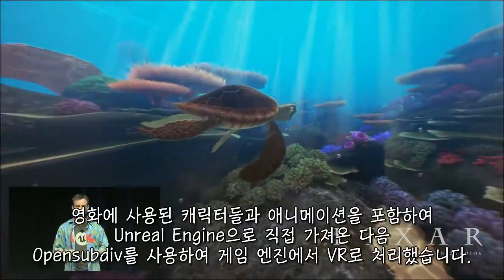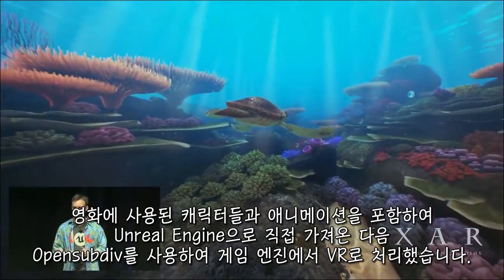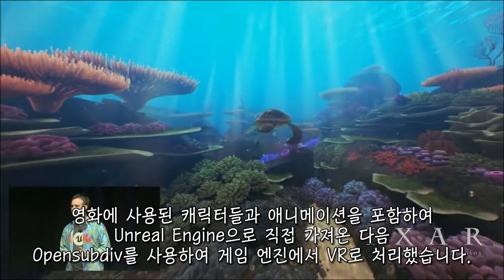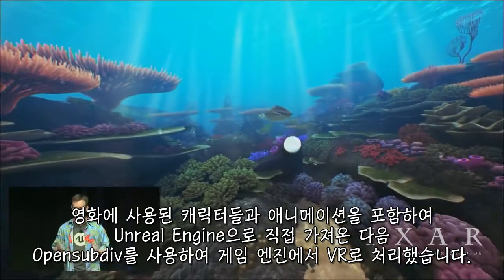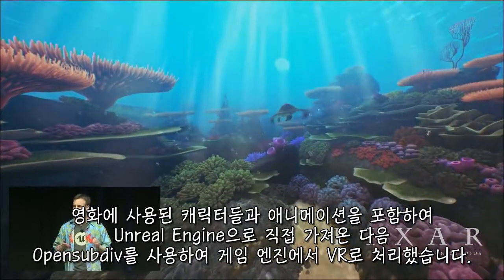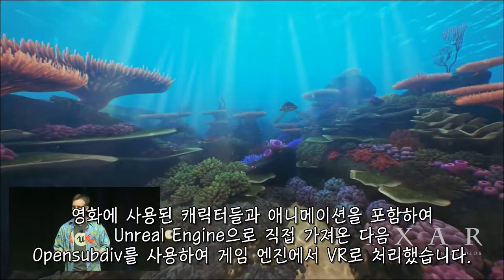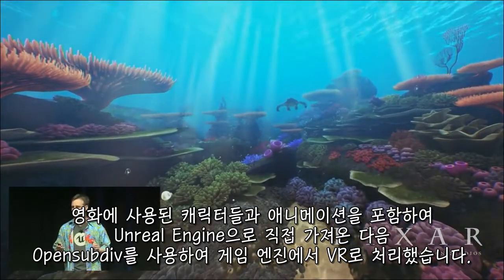픽사의 USD(Universal Scene Description)과 언리얼 4의 GDC 2017 발표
GDC2017에서 드디어 Unreal 4와 USD가 만나 놀라운 해상도의 가상현실 콘텐츠 "도리를 찾아서"를 실시간으로 제공하고 있는 장면으로 에픽은 공식적으로 Unreal에서 USD포맷을 지원한다고 공식 발표했다.
여러분이 만드는 영화/방송/애니메션 콘텐츠들을 USD포맷으로 파이프라인이 구축될 경우 이제는 자유롭게 게임엔진과 연동을 통해 단순한 미디어용 콘텐츠 시장뿐 아니라 게임, 제조, 관련 테마파크 및 4차혁명관련 서비스 산업에 연동되어 사용이 가능한 세상이 오고 있습니다. 이를 위해 올해 Unreal은 픽사의 "도리를 찾아서" USD 소스를 Unreal 엔진에 사용하여 가상현실화 시킨 데모를 발표하였는데 이 부분이 워낙 혁신적인 방향이기에 여러분께 제공합니다.
Pixar Animation Studios에서 공개한 다양한 디지털 컨텐츠 제작 (DCC) 도구를 통해 3D 그래픽 데이터를 자유롭게 교환하는 데 사용되는 Universal Scene Description (USD)는 CG 영화 및 게임 산업 스튜디오의 복잡한 워크 플로우에 효과적이고 확장 가능한 솔루션을 제공한다.
USD는 3D장면 데이터를 읽고, 쓰고, 편집하고, 빠르게 미리 볼 수있는 풍부하고 강력한 도구 세트를 제공한다. 아티스트들의 결과향상과 대규모 공동 작업을 지원하는 수많은 기능을 갖춘 USD는 현대 파이프라인의 복잡성에 가장 이상적이다. 이러한 기능 중 하나가 대용량 데이터 세트를 대화식으로 표시 할 수 있는 고성능 미리보기 렌더러인 Hydra이다.
USD 및 Hydra와 함께 배포판에는 Maya, MODO 및 Foundry 's Katana와 같은 일반 DCC 용 USD 플러그인이 함께 제공한다. "Foundry는 고객에게 최고의 혁신을 지속적으로 제공하기 위해 노력하고 있으며 USD의 출시와 함께 Pixar와 깊이 협력하게 된 것을 기쁘게 생각한다."라고 최고 제품 책임자 인 Andy Whitmore는 말합니다.
Foundry에서. "이 기술은 궁극적으로 더 나은 권한을 부여받은 아티스트의 결과가 더 큰 창조력을 갖게 함으로써, 자신이 선택한 도구 간에 보다 견고한 연결을 구축함으로써 기업에게는 보다 우수하고 강력한 파이프 라인을 제공하게 될 것이다." 라고 말했다.
"USD는 풍부하고 강력한 프레임 워크를 제공하여 우리 파이프 라인을 확장 가능하고 일관성 있고 유연한 방식으로 설명 할 수 있다. 개념적 명확성, 표준화 및 애니메이션 및 VFX 세계에 자산 및 소프트웨어를 재사용 할 수있는 큰 잠재력을 제공한다." Eoin Murphy , Lead Pipeline 개발자, Animal Logic R & D.